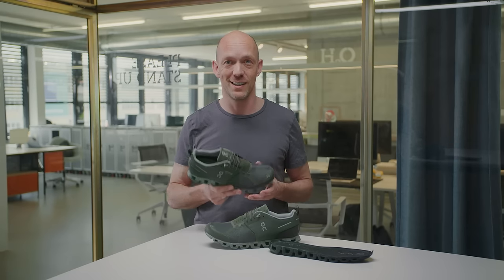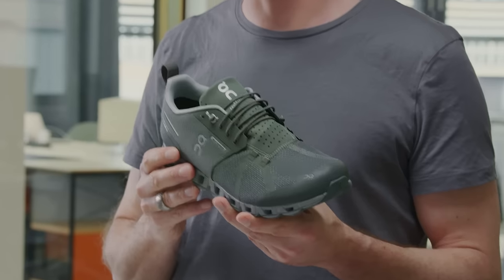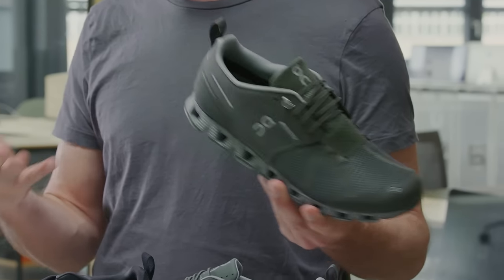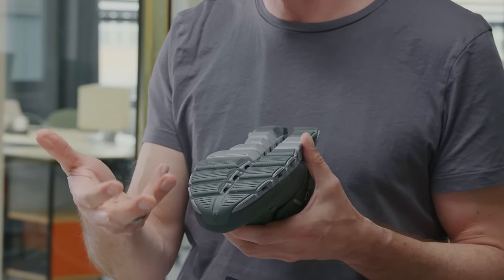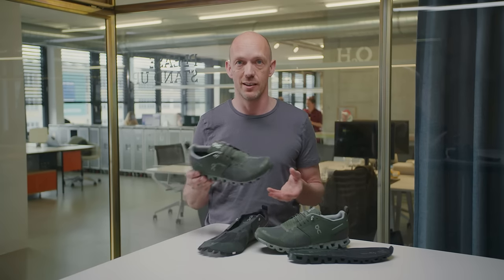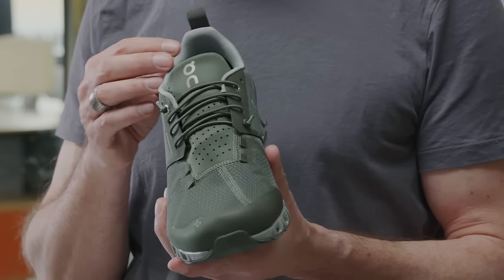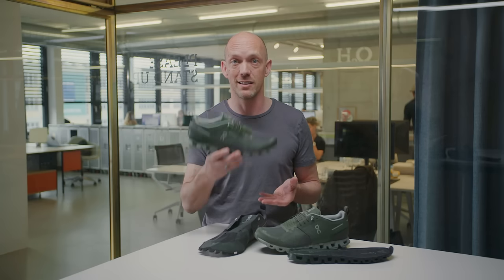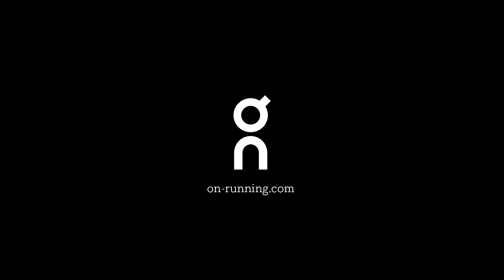On | Cloud Waterproof - the lightest running shoe in waterproof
The Cloud Waterproof is the world's lightest fully cushioned running shoe made waterproof. It’s your first choice for reliable performance in unreliable conditions.